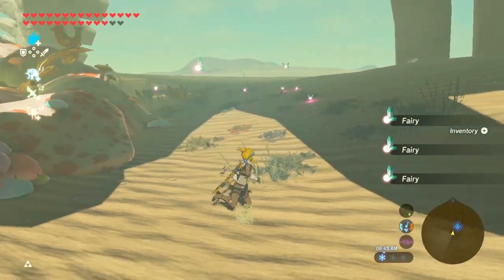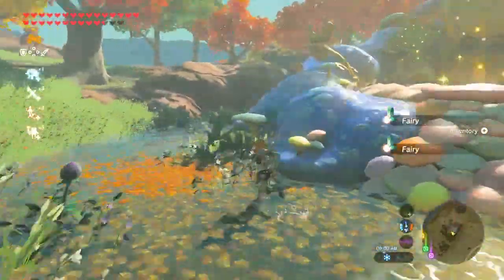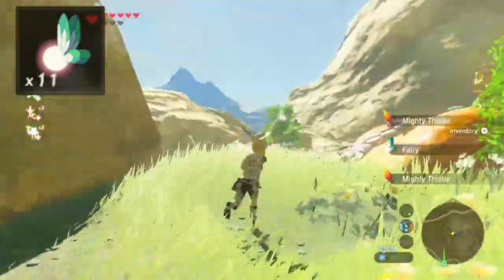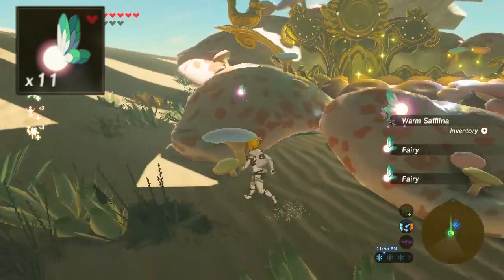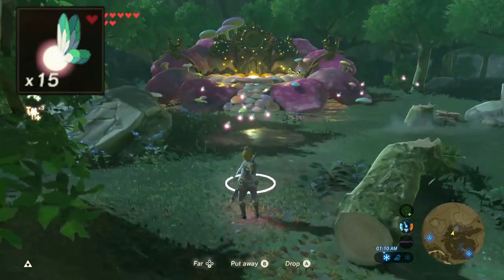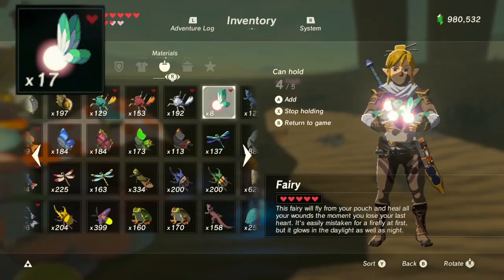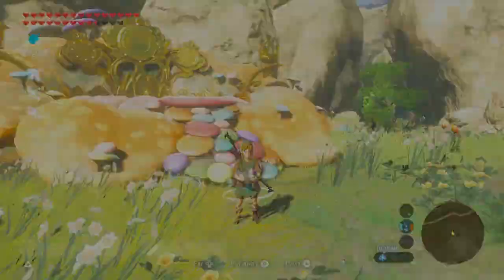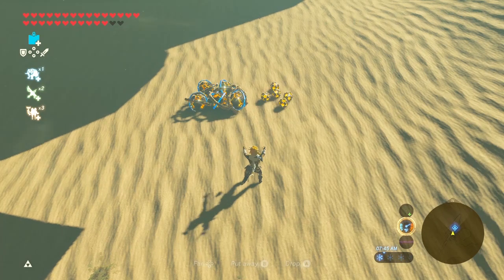Max Fairies in Zelda Breath of the Wild 21 Fairies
Max fairies in Zelda Breath of the Wild is 21 fairies. I explain how to get 21 fairies in botw in about 1 minute.